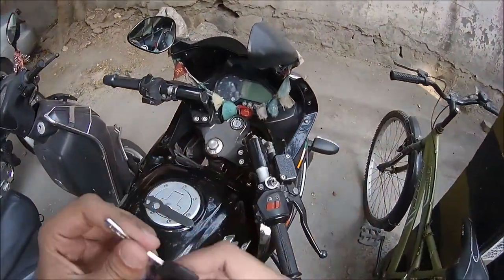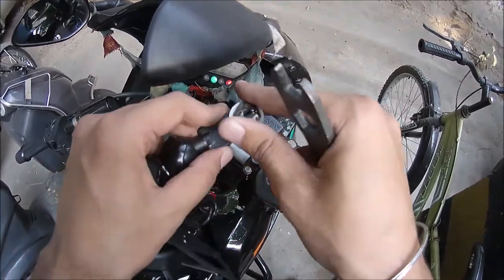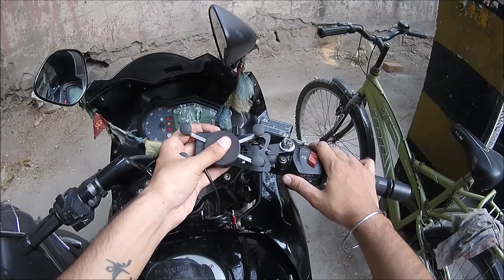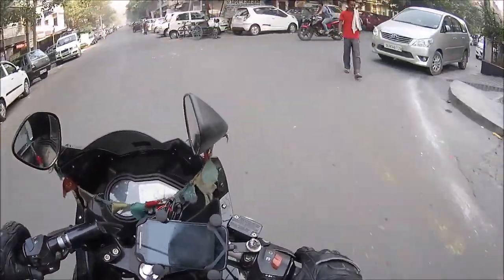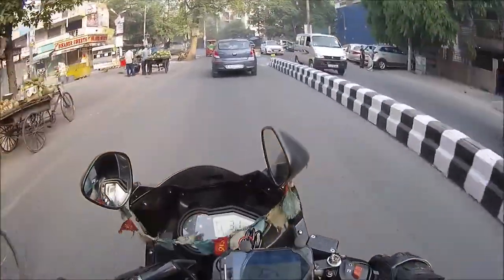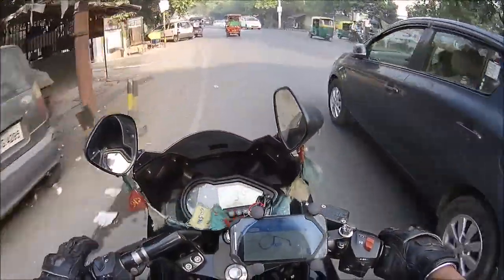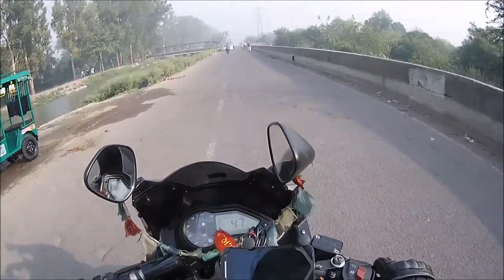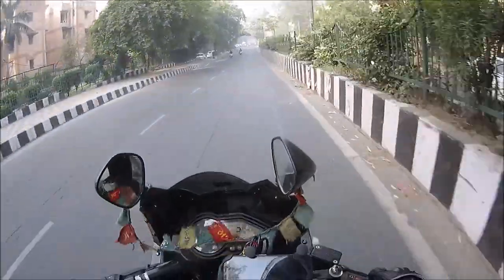RAM mount for Phone/GPS | SETUP & WORKAROUND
So, here goes the fourth gear vlog i am going to be doing for a bit of assistance i can provide in order for you to be able to choose between the best motorcycle gear for your needs be it daily commuting or touring or even trackdays.

I have tried to cover everything possible in the video but if i have left something out,please ask in the comments section and i will be very happy to assist.